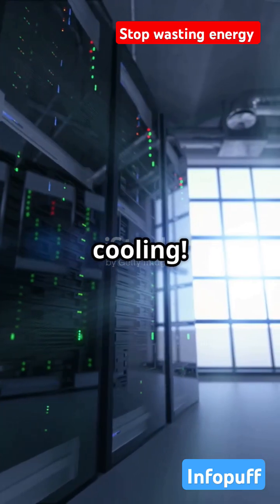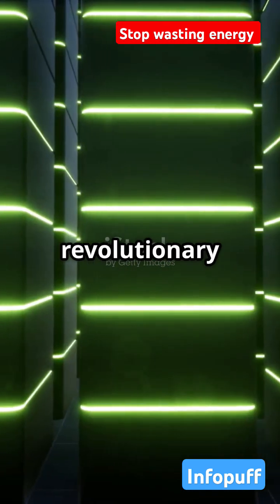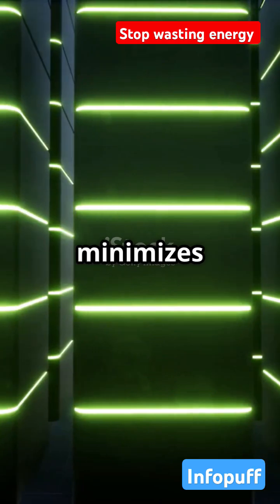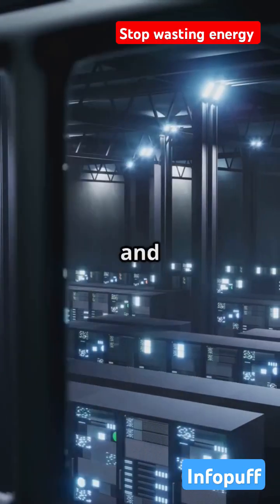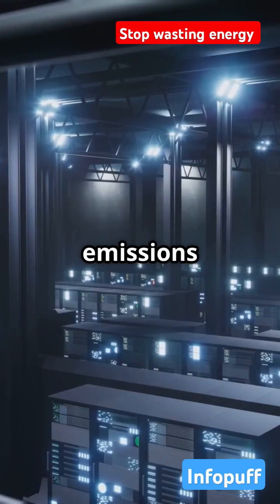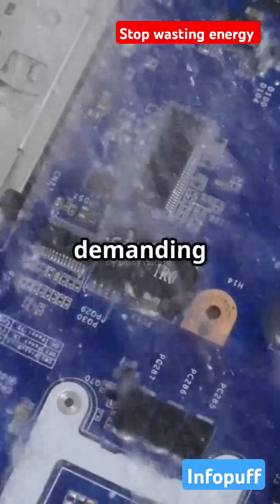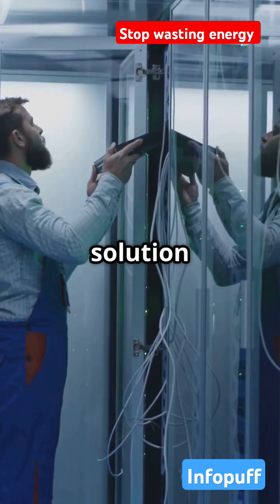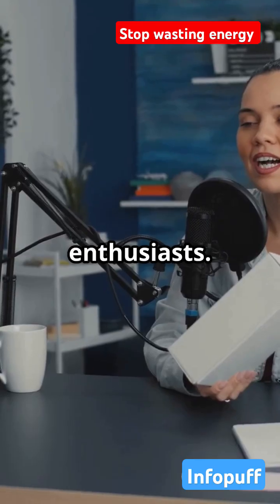Dive into the Future: Immersion Cooling Revolution! artificialintelligence tech 17 May 2025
Dive into the Future: Immersion Cooling Revolution!

Dive into the future of computing with our exhilarating showcase of immersion cooling technology! 🌊

zoom into a neon-lit data center where servers are submerged in non-conductive liquid for maximum efficiency.

 Discover how this revolutionary method not only enhances performance but also delivers an impressive 50% energy savings. Witness a motherboard thriving in bubbling liquid, showcasing the sci-fi aesthetics of tomorrow's tech!

Join the eco-friendly tech revolution and be part of the change! Let's spread the word about sustainable solutions in the tech industry.